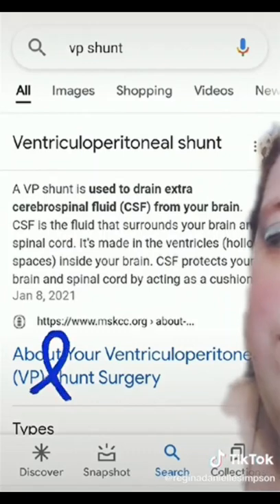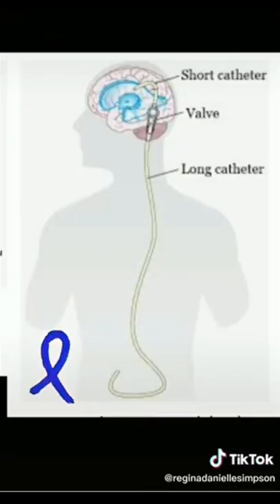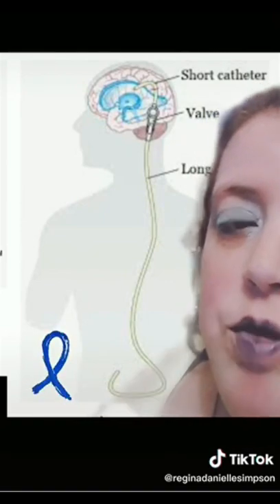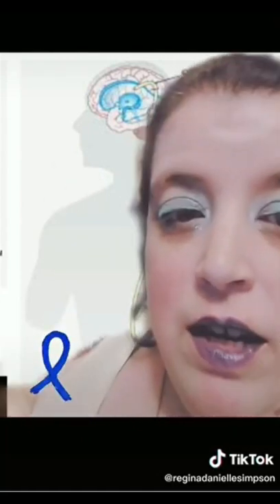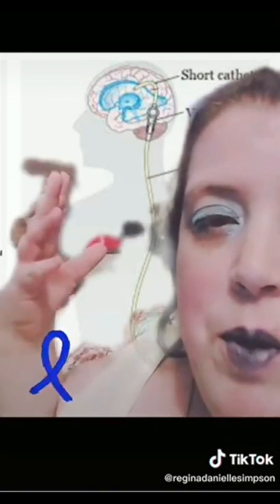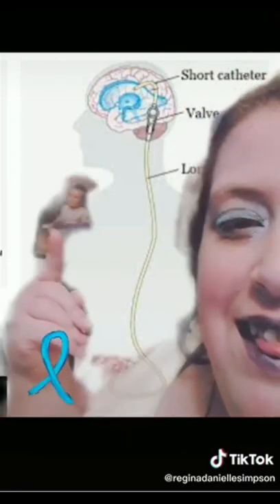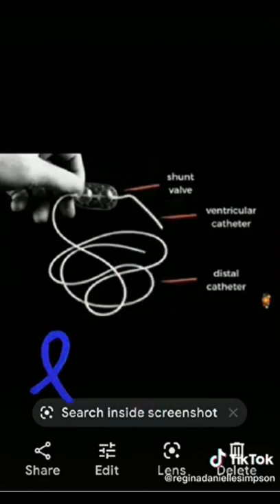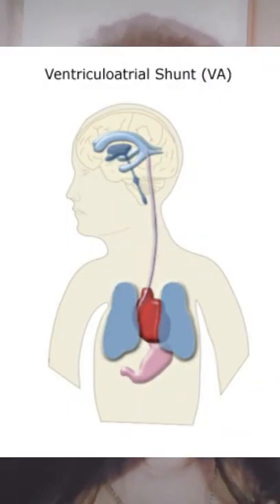Types of Hydrocephaulus Shunts